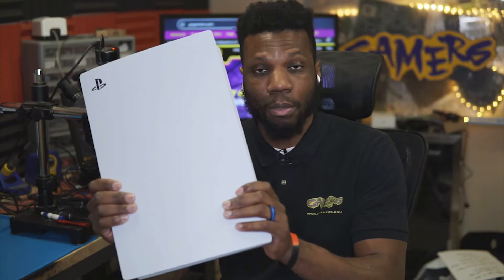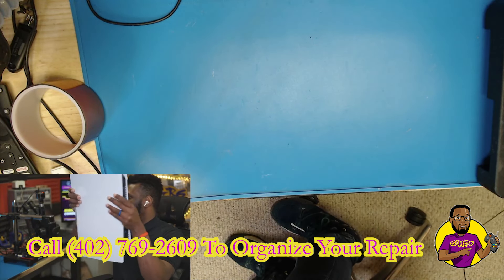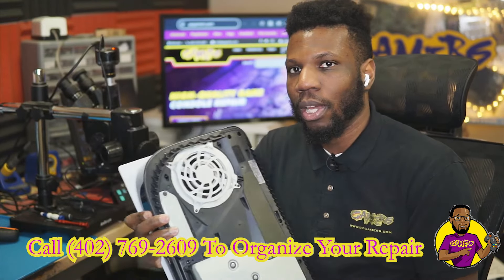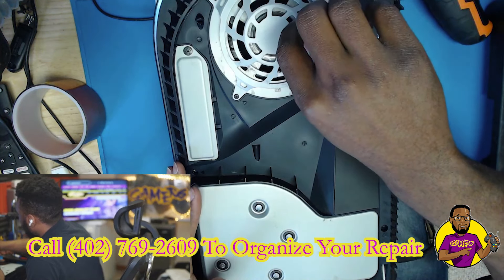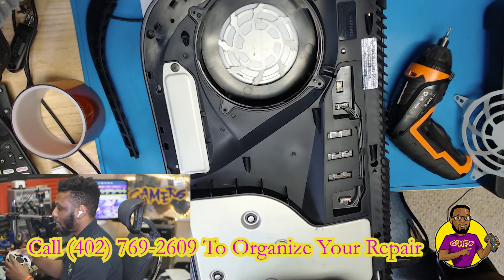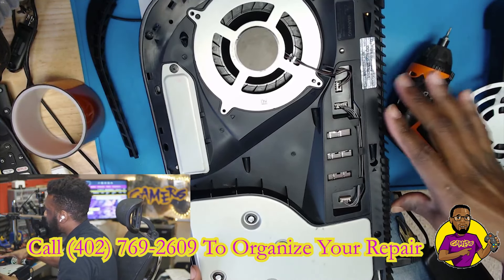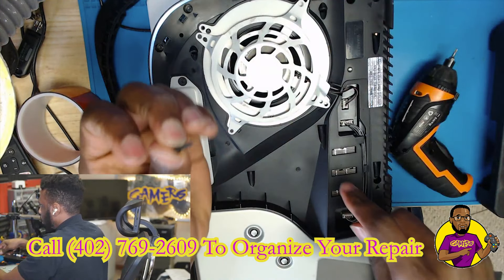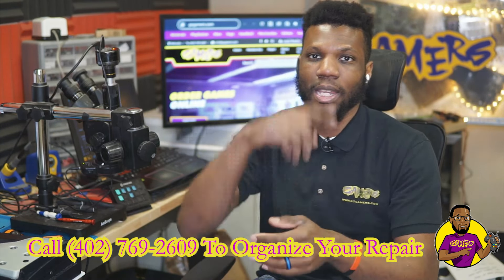Fix PS5 Overheating and Is Too Hot (EASY 5 Minute Fan Repair!)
TOOLS USED IN VIDEO:
Solder equipment:

In this video, I'm going to show you how to Fix PS5 Overheating and Is Too Hot message (EASY 5 Minute Fan Repair!)

Are you having issues with your ps5 overheating. ps5 showing an error message of it getting too hot, ps5 fan not spinning and working or ps5 getting too hot and turning off? Well in this video I will show you how to do a quick and easy fan fix on your ps5 console.

FIXING the PlayStation 5 is too hot message issue fan replacement can be difficult. We have repaired 100s of ps5 fan replacements in our stores.

50th and Ames Omaha
124th and Center Omaha
27th and Superior Lincoln